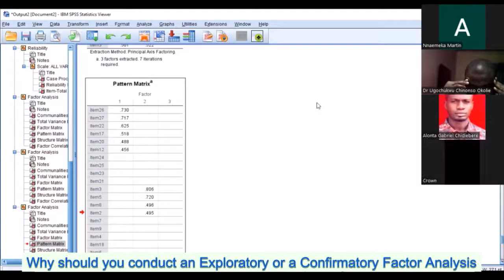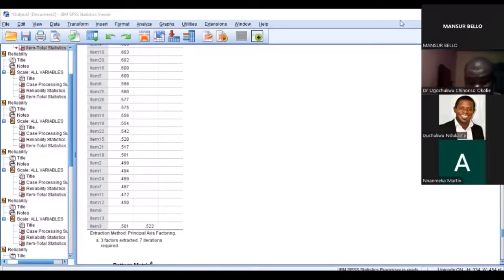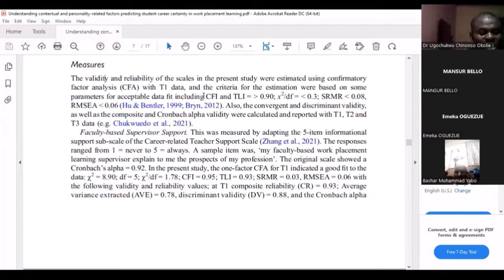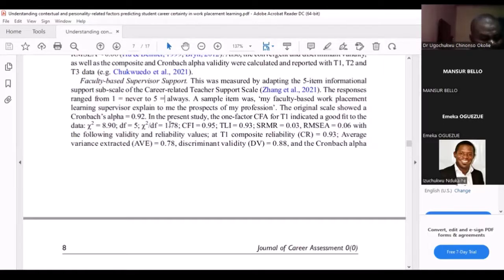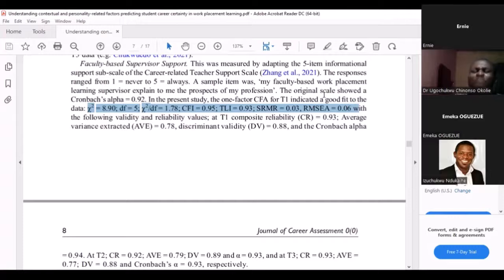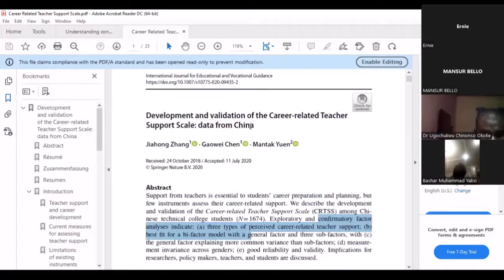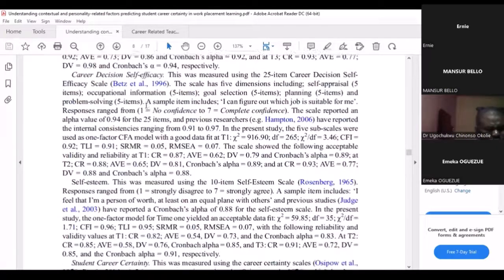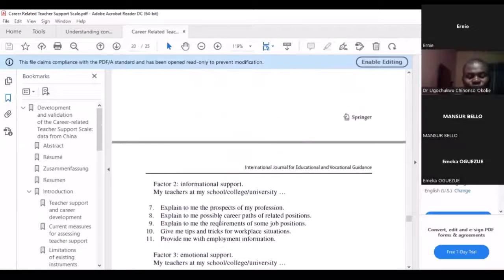Confirmatory Factor Analysis Tutorial in AMOS Part4